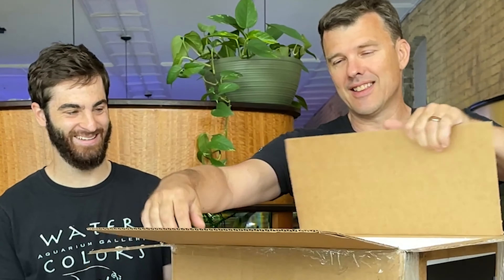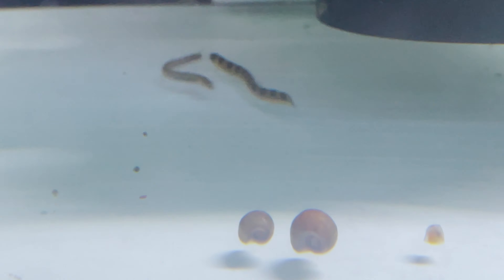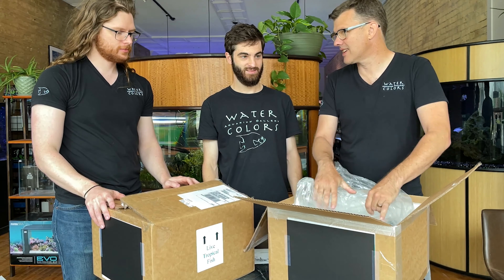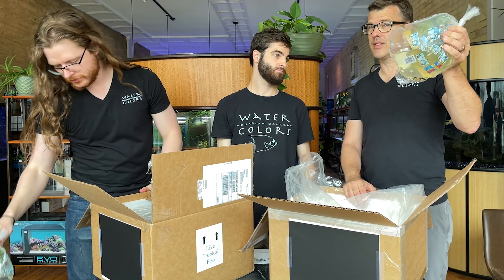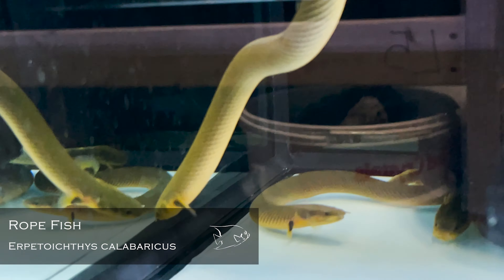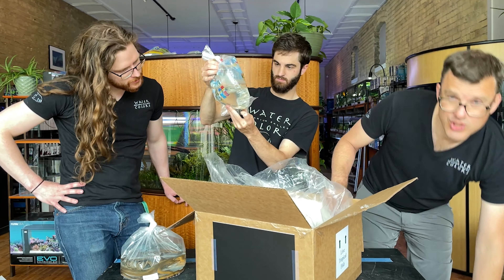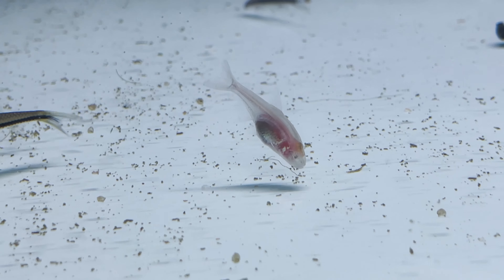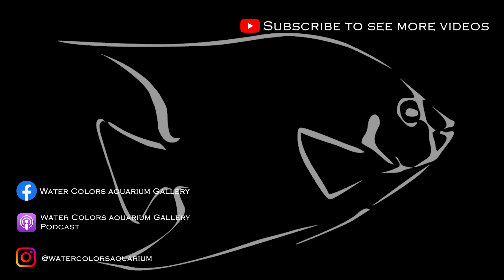Freshwater Fish Unboxing: Blind Cave Tetras, Rope Fish, and More!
Our regular hosts are feeling a little different this week, but we wanted to make sure you still got your regular unboxing.

This shipment has a lot of fun oddballs in it, including some Water Colors firsts! These fish are currently available, let us know what you're looking for.